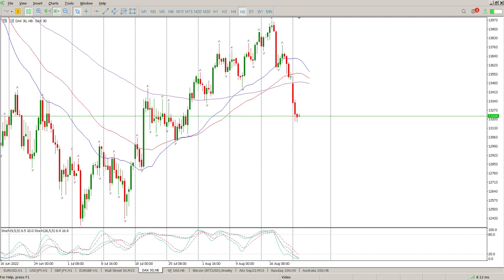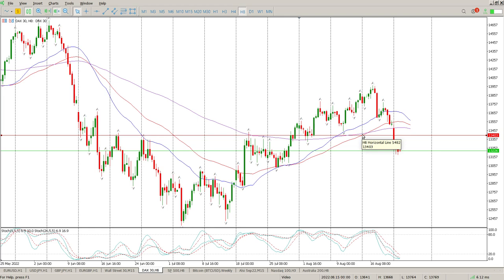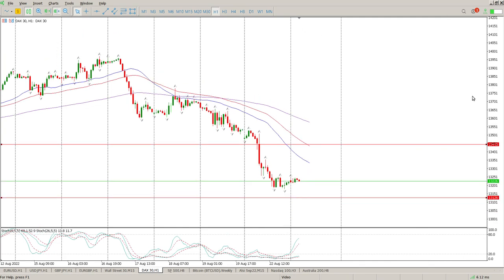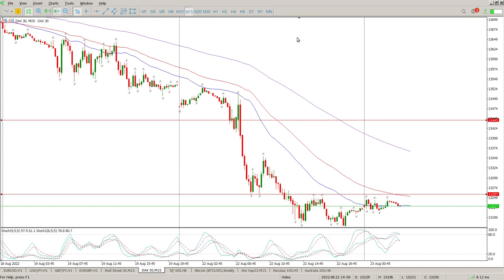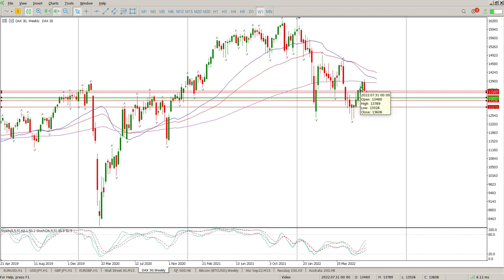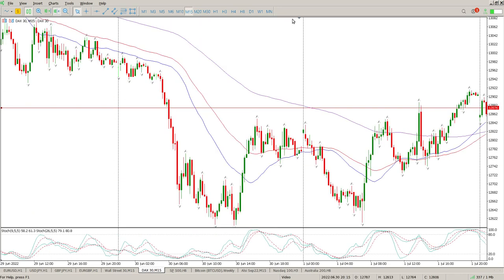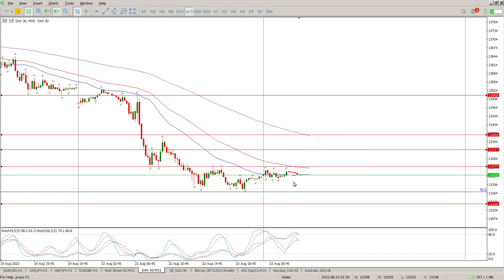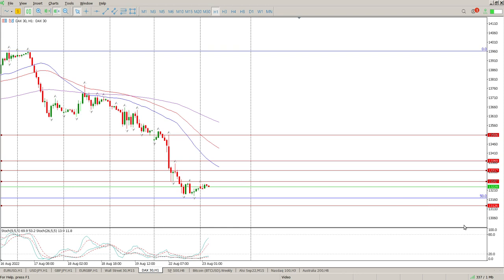DAX 40 Today 23 August 2022 Daily Day Trade Setups and Technical Analysis. Learn to Trade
Daily Day Trade Setups and  Technical Analysis of DAX 40 Today 23 August 2022